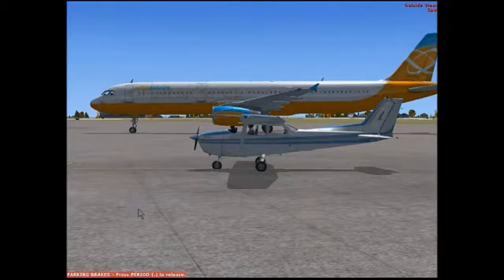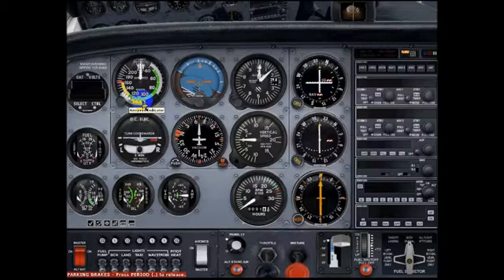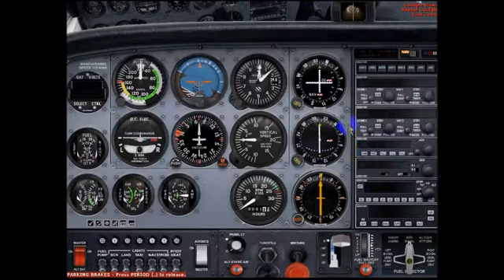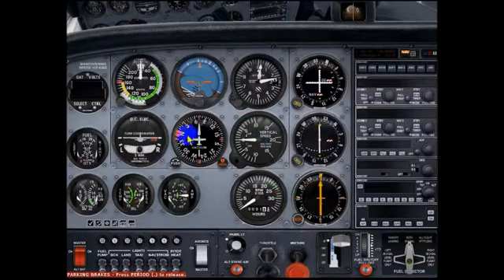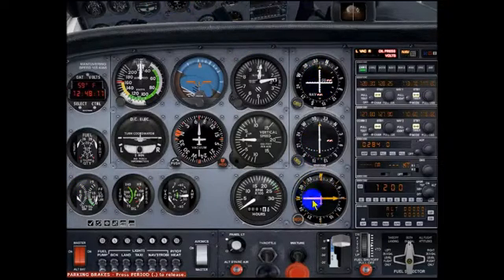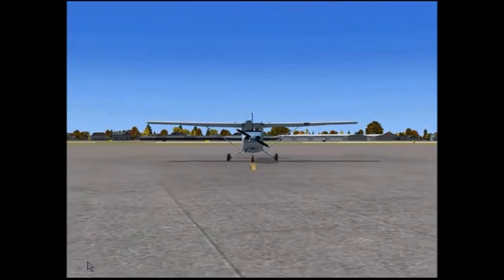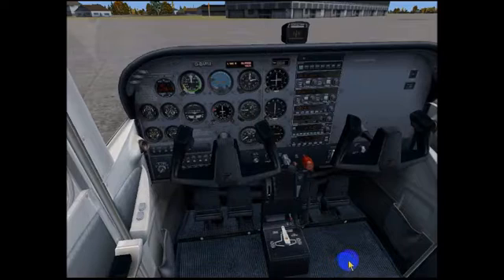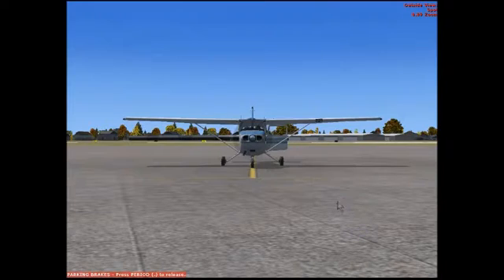Cessna 172 familiarization video